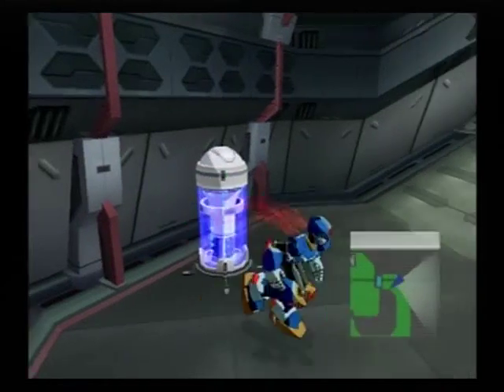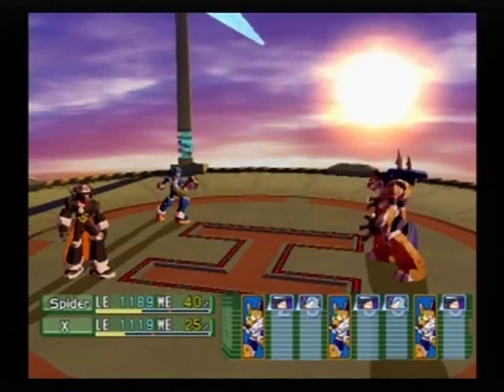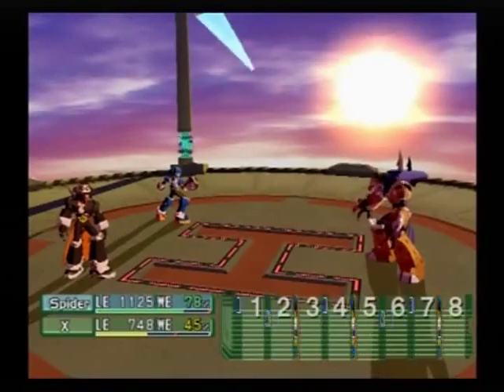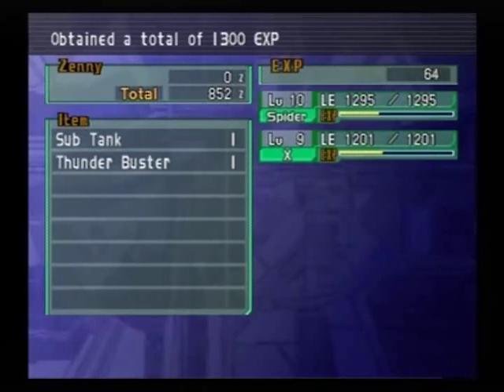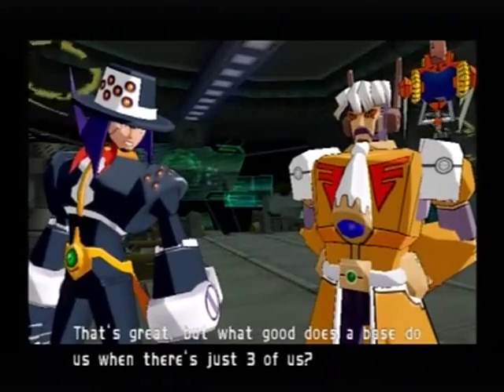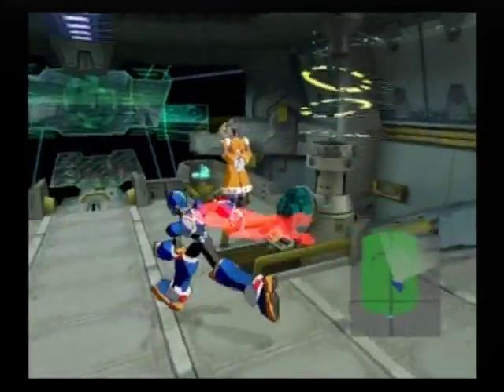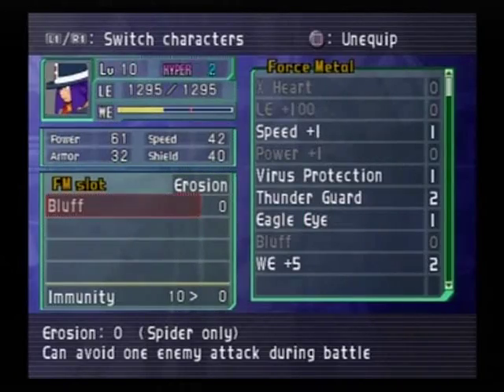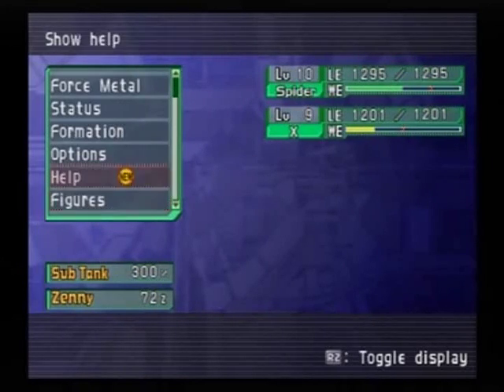Let's Play MMX Command Mission Part #005 Taking On Jango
Taking on Jango, who is not all that hard. But as the fight goeson he can make your characters slower and himself faster.

Also, we get Spider in our team... His action trigger is basically poker. He draws 5 cards from 8 up to Ace and can re-draw once. So it's more of a psuedo-poker. If he could draw 2-7 cards his action trigger would probably be useless.

Wild Jango
9,000 LE
Power: 45 Speed: 56
Armor: 43 Shield: 24
Damage From Elements
Fire: 150% Water: 100% Thunder: Absorb!

Where else have I heard the name Nana...

Also, sorry about the robot sex jokes... Sorry, but they will continue.